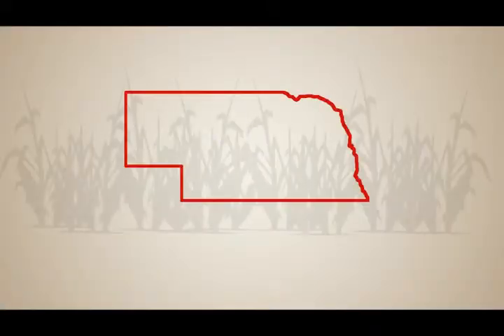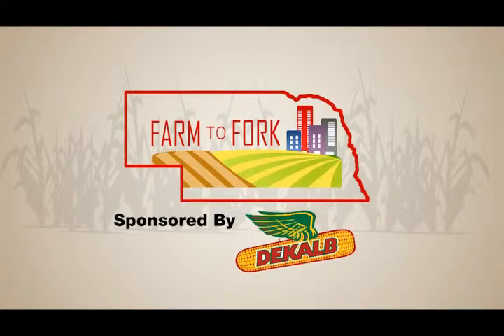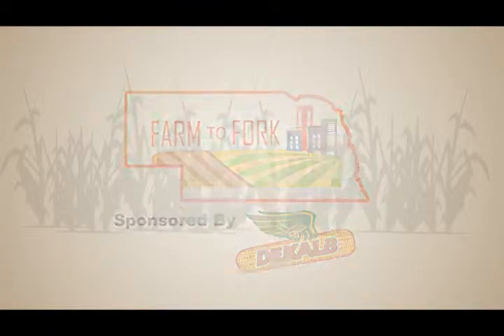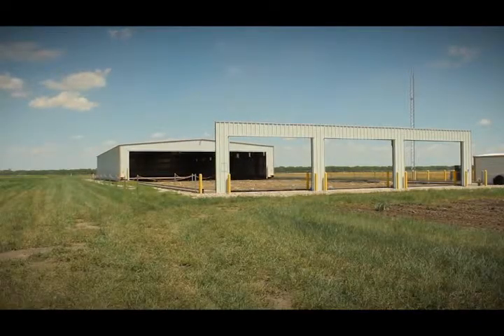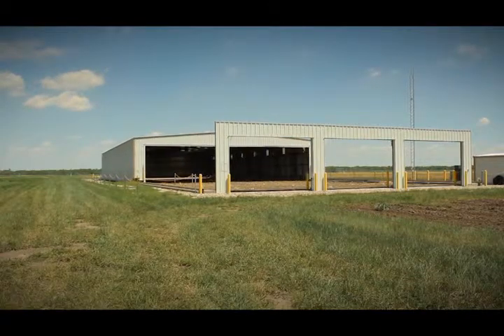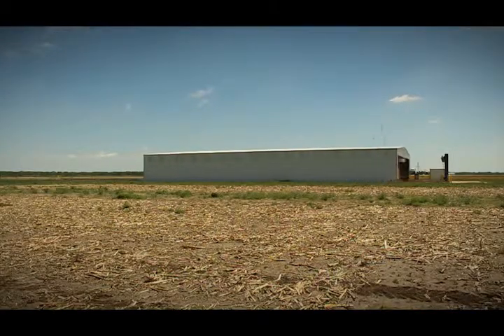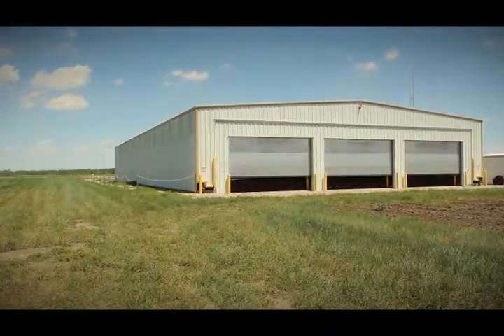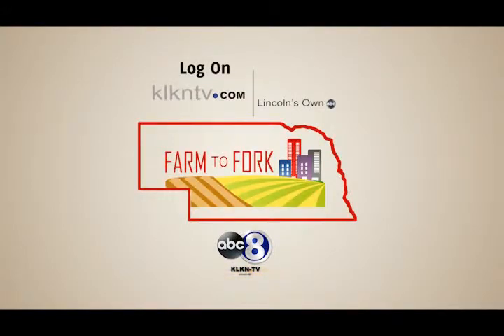F2F Gothenburg 2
Watch this Behlen Building set on rails for Monsanto. It is built to move and protect corn research plots located in Gothenburg, Nebraska.